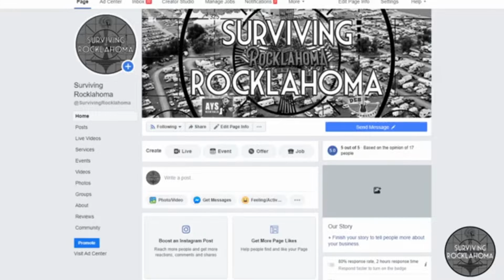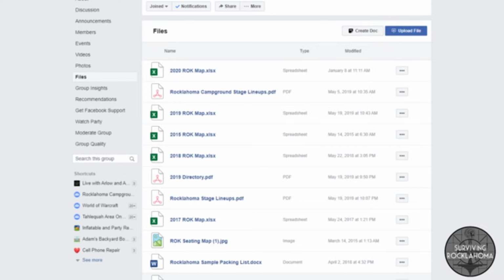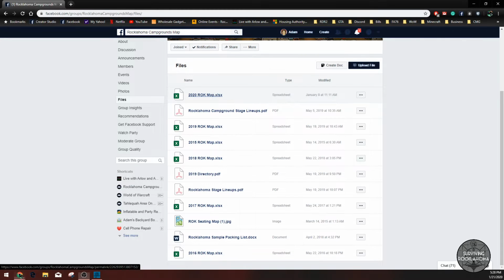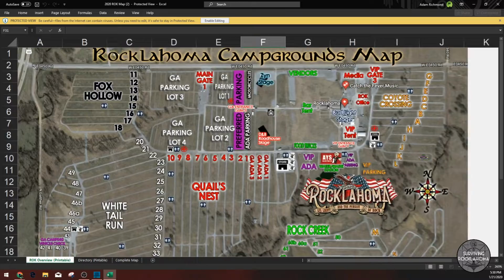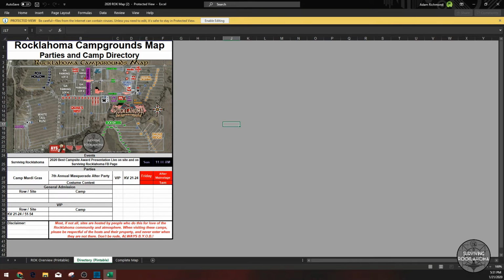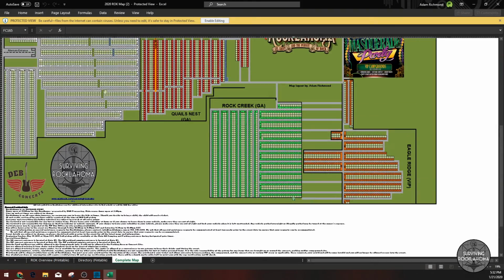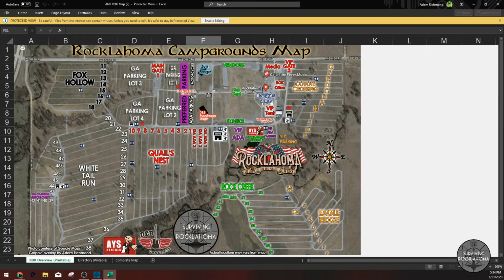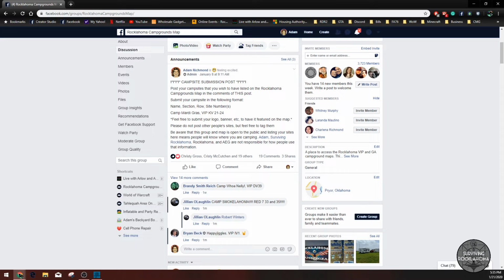Rocklahoma Campgrounds Map template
Here is a quick tutorial on accessing and referencing the Unofficial Rocklahoma Campgrounds Maps.